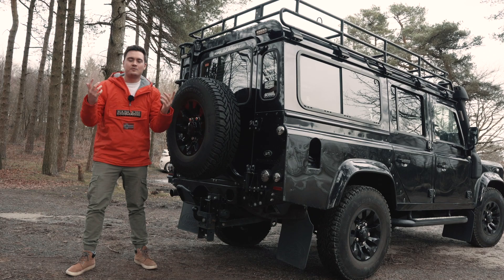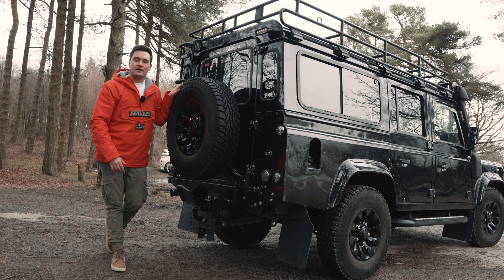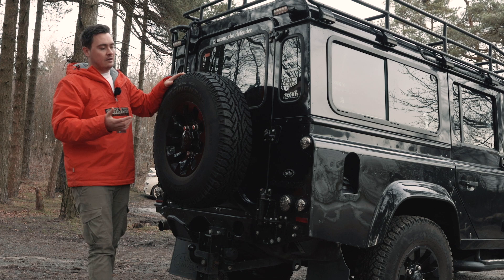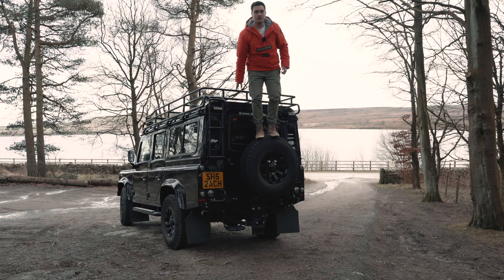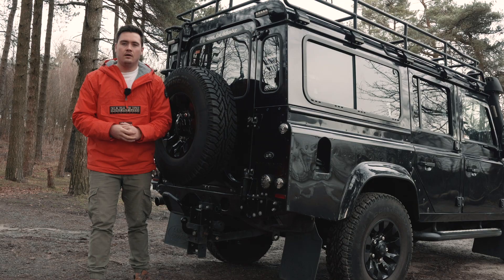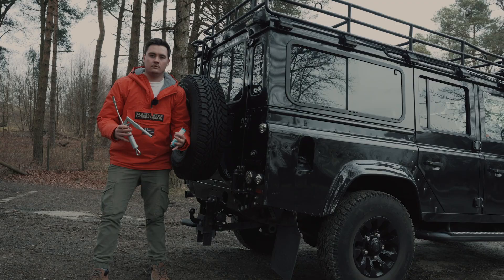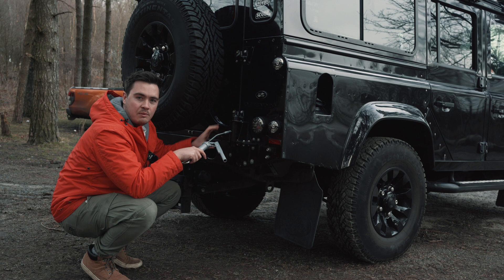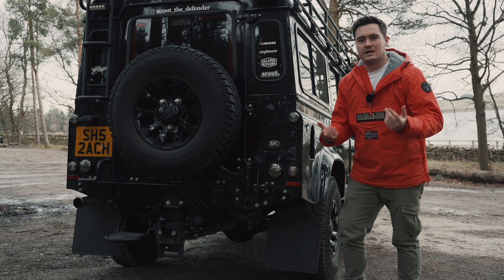The Best Wheel Carrier for your Defender?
I've had the ORE Rear Wheel Carriers fitted to my Land Rover Defender for over a year now, so it's about time I gave it a review and let you guys know why I think it's the best on the market.

OR

Pay over time for your order on ore4x4.co.uk with Klarna. Only spend what you can afford.